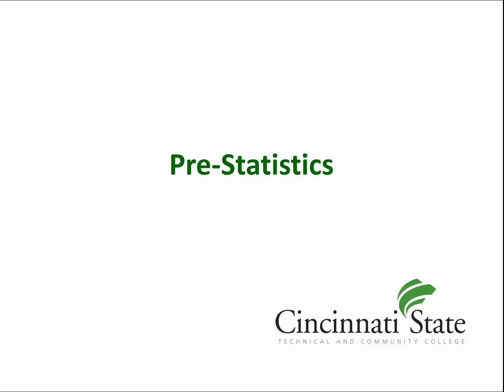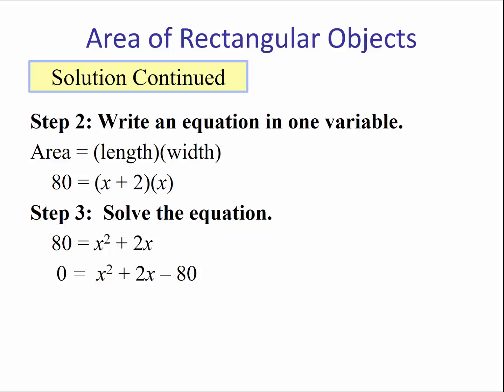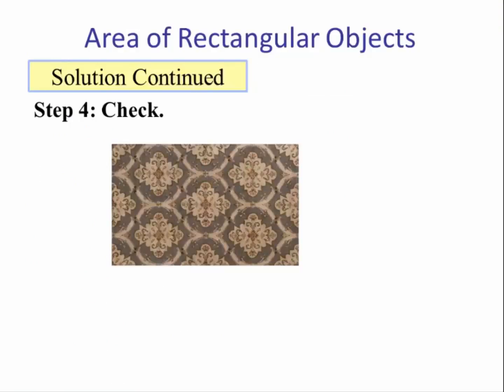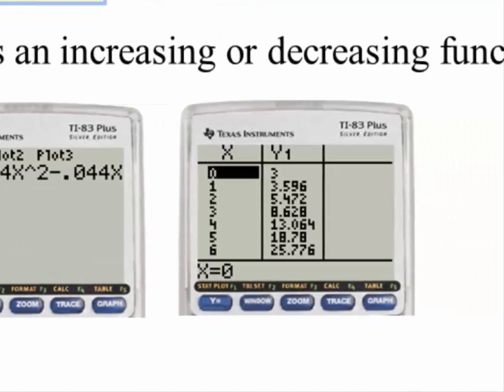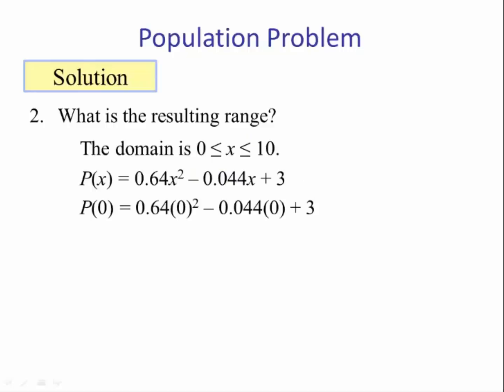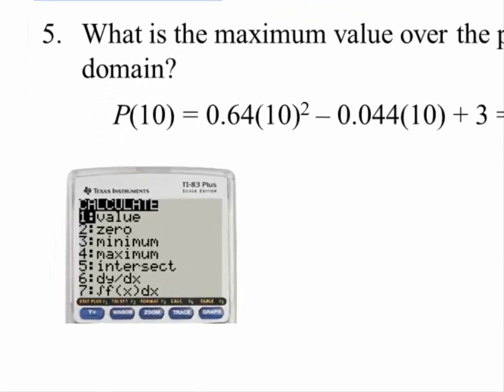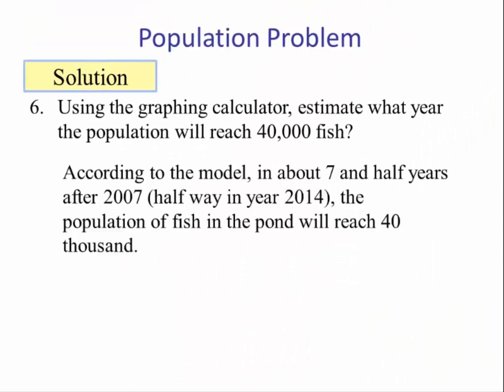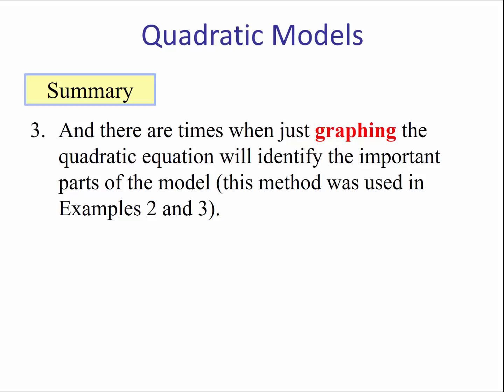Make Predictions with a Quadratic Model Part 5